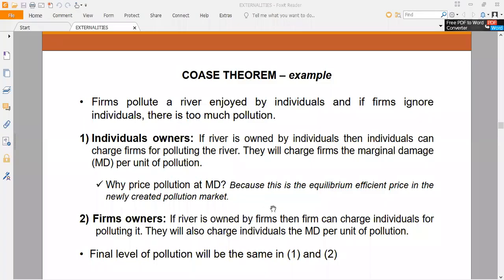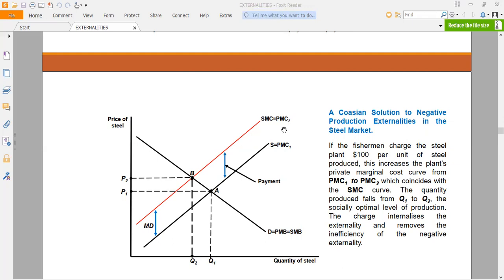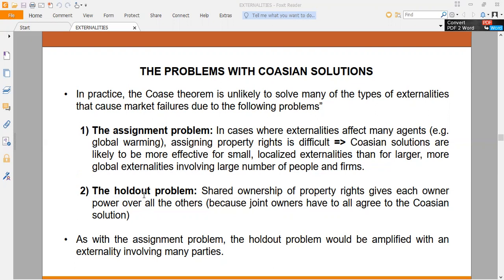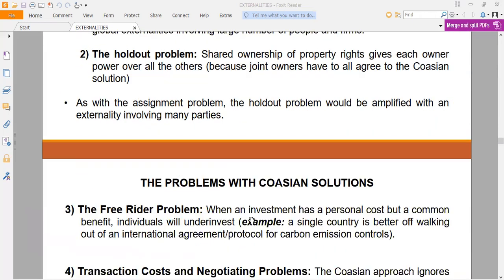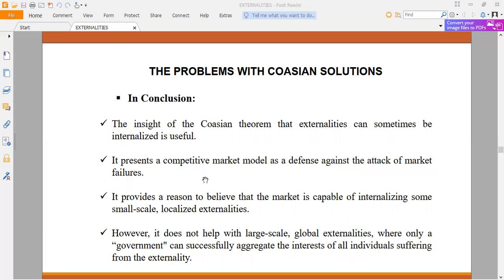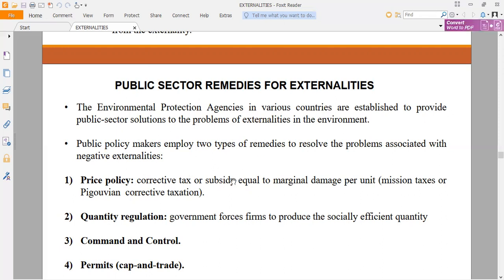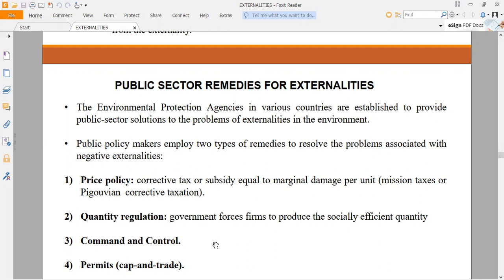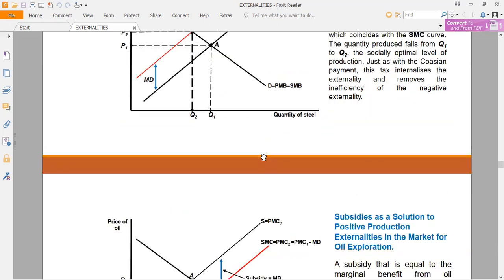VIDEO 8 EXTERNALITIES